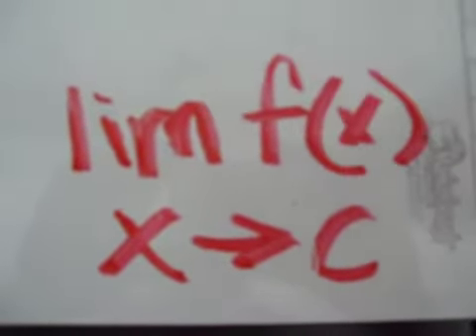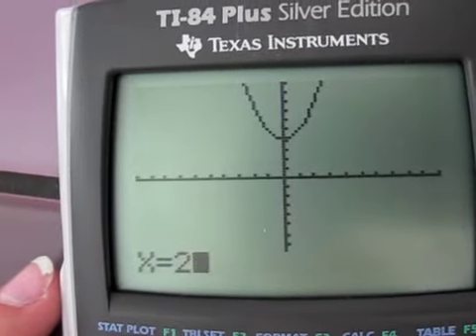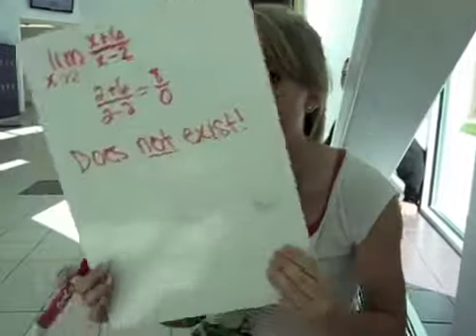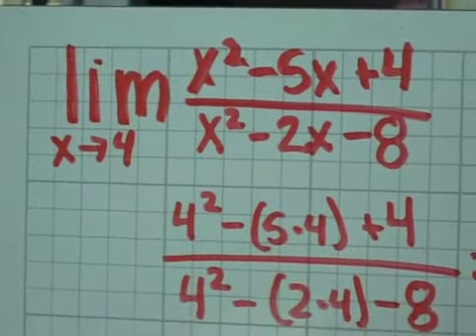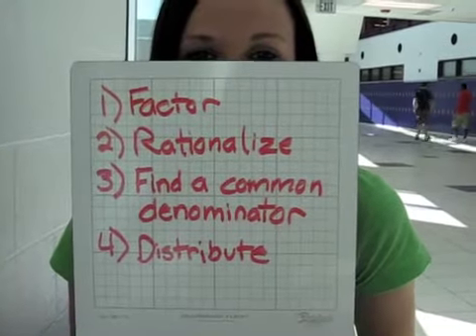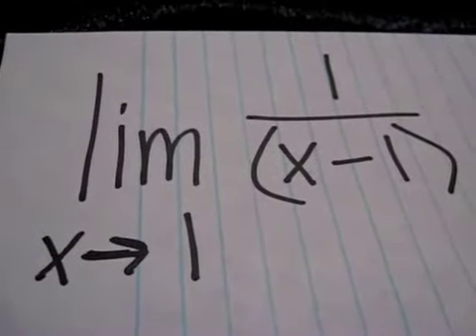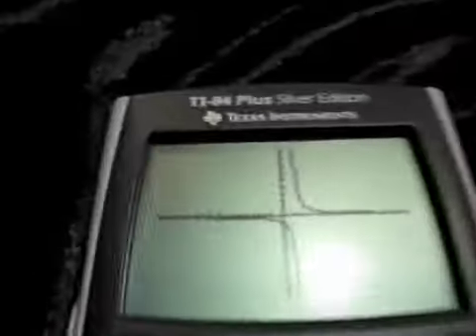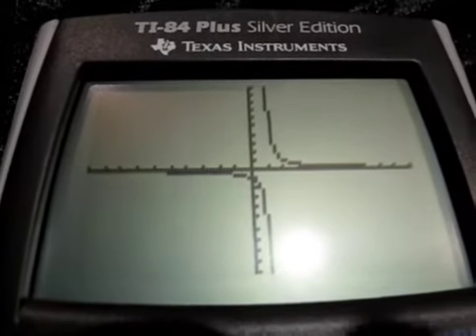Limits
Basic overview of limits.